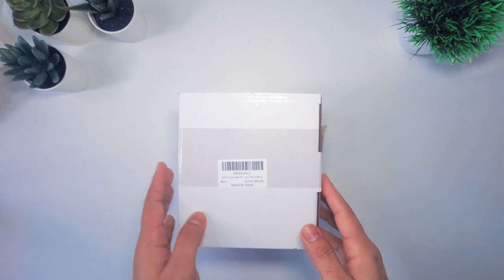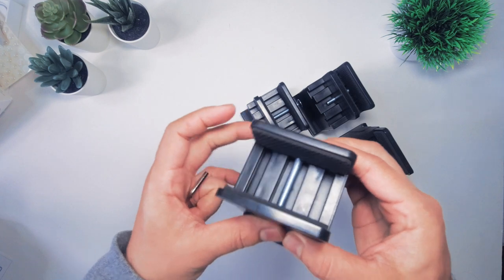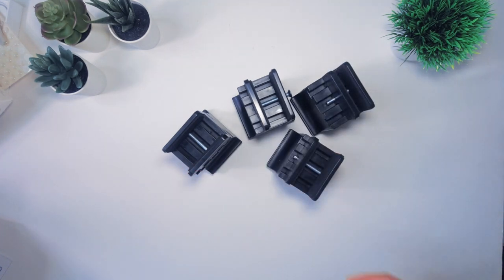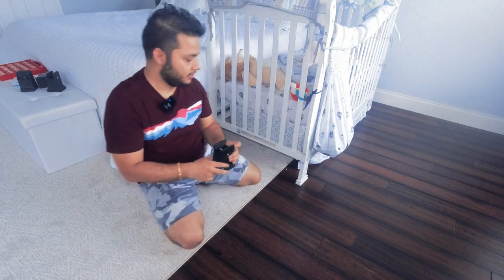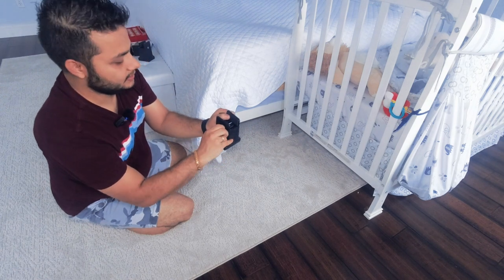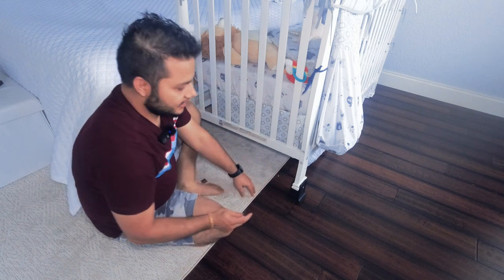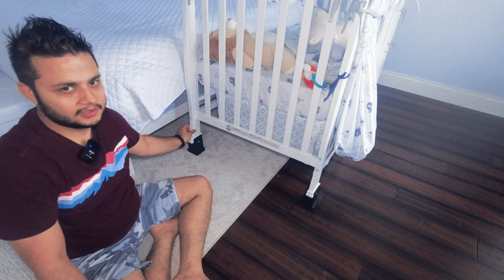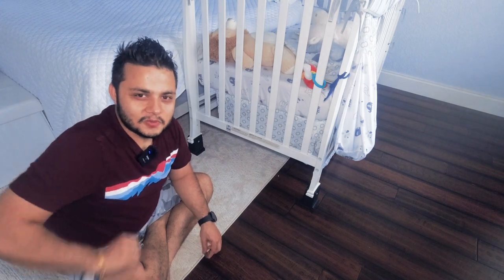Maximize Your Space with Bed Risers: Adjustable Furniture Risers for Extra Storage || Best B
Amazon StoreFront

Create additional storage space under your bed or elevate other furniture pieces with the BTSD-home Bed Risers. This set of four risers is adjustable to three different heights and can support up to 1,200 pounds. Made of high-density polypropylene plastic, these risers have a recessed cup on top to securely hold your furniture legs or casters and a non-slip pad on the bottom to protect your floor. Easy to install, these bed risers are suitable for use with various furniture types.